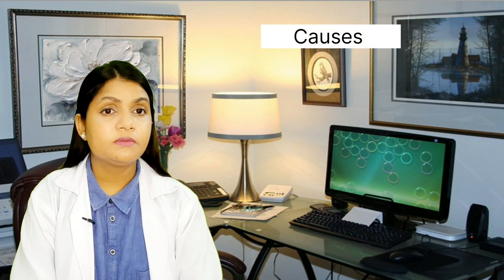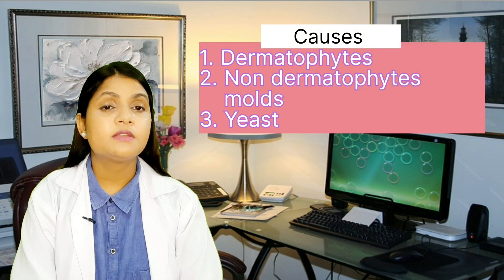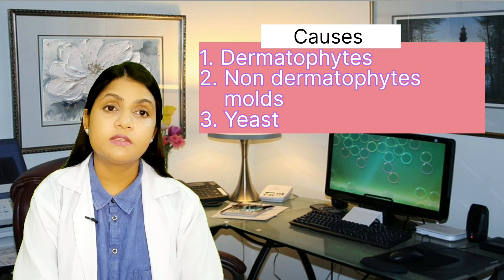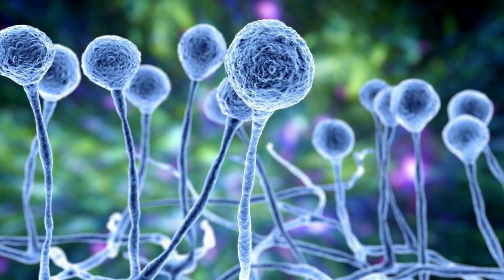nail fungal infection treatment | onychomycosis | how to treat fungal nail infection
Hello friends watch this video to know that what is nail fungal infection, nail Fungus, nail fungal infection homeopathic medicine,causes of nail fungal, symptoms of nail fungal, prevention of nail fungal infection, ringworm of nail
the homeopathic medicines mentioned in this video are as follows
1- Silicea
2- Graphitis
3-Bufo rana
Thankyou Regards
Ask your Doctor

Key moments
00:00 introduction / onychomycosis
00:55 what is nail fungal infection/ nail Fungus
1:21 causes of nail fungal infection / nail Fungus
1:52  risk factors of nail fungal infection
2:22 symptoms of nail fungal infection
3:30 homeopathic medicine for nail fungal infection
5:10 precautions for nail fungal infection